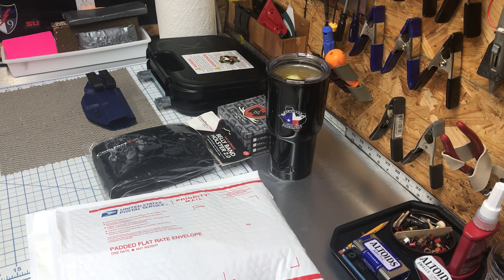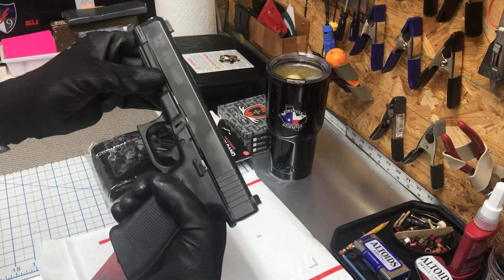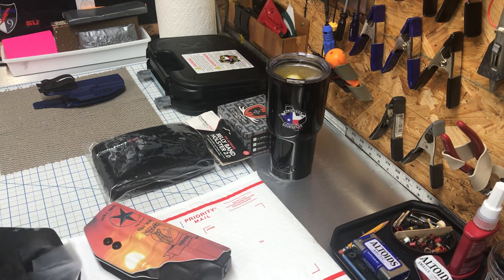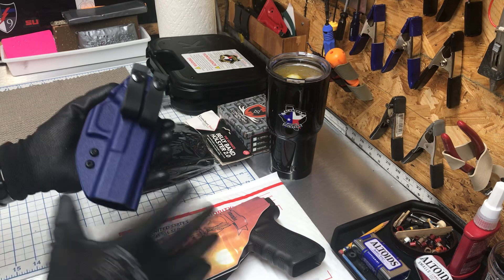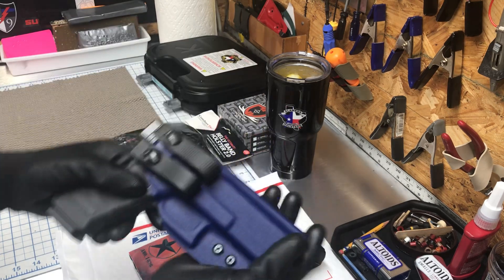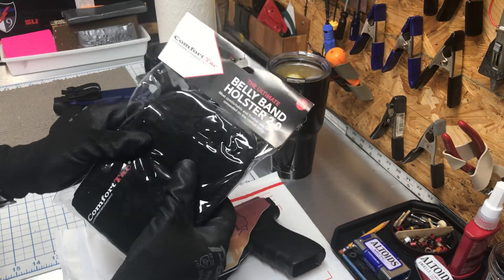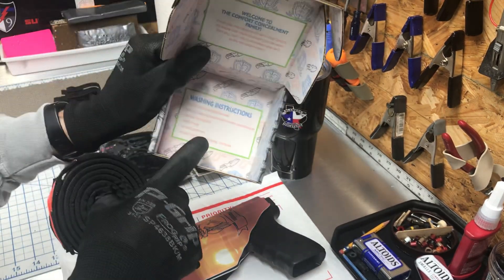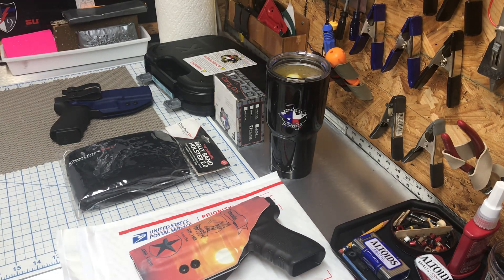Fat Guys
Let your local customers know what you can accomplish, you’ll be fine, expand as time and money allow.